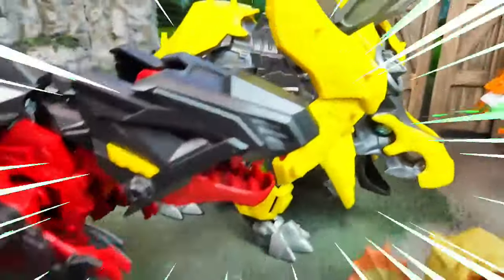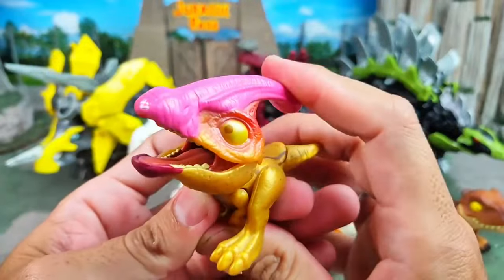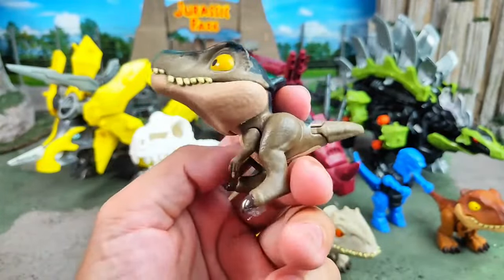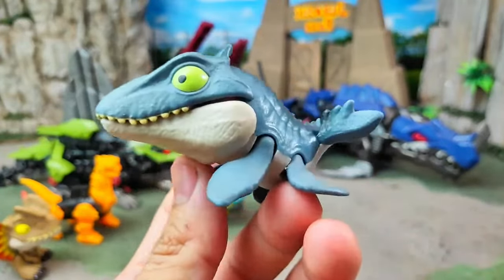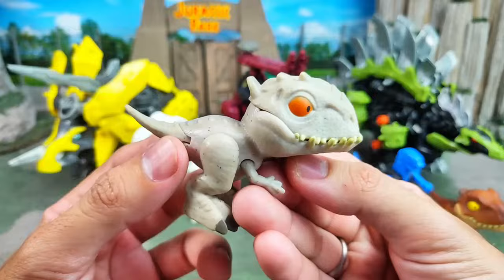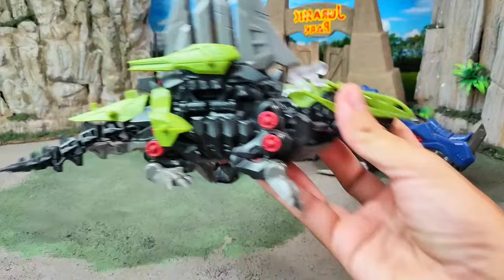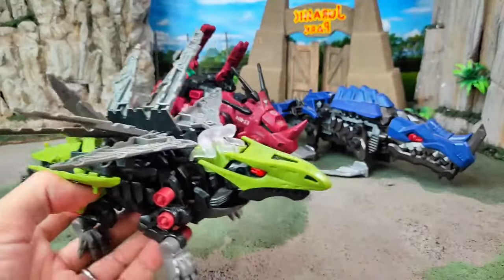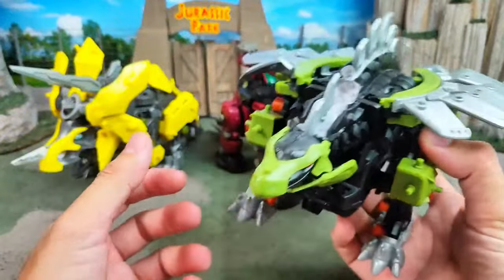Lots of Jurassic World Jurassic park dinosaurs T-rex, Velociraptor, Mozasaurs, Dimetrodon,, Baryonyx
Lots of Jurassic World Jurassic park dinosaurs T-rex, Pyroraptor, Mosasaurs, Giganotosaurus615